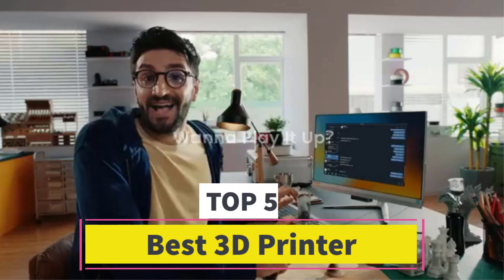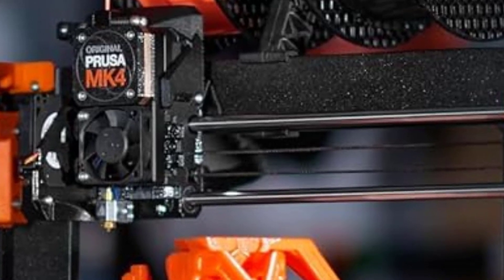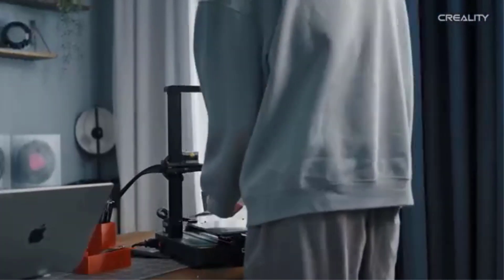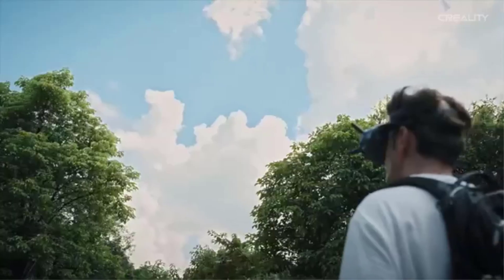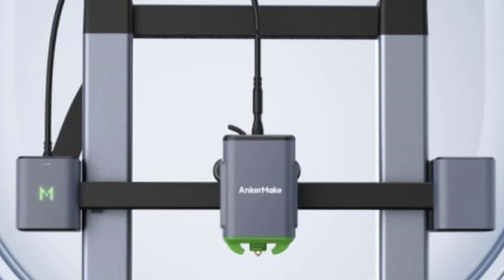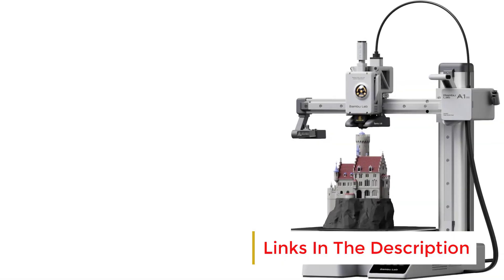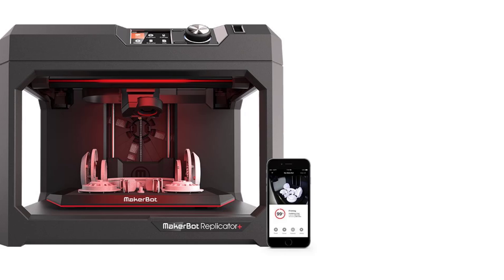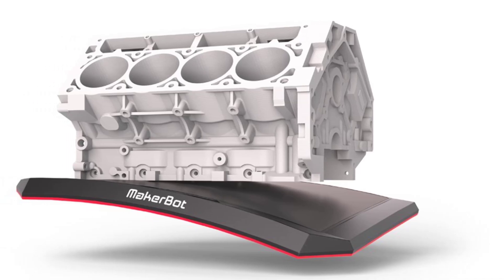Best 3D Printer in [2025 ] Top 5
📌Product Link📌:
1. Original Prusa MK4

2. Creality Ender-3 V3

3. AnkerMake M5C 3D Printer

4. Bambu Lab A1 mini

5. MakerBot Replicator+